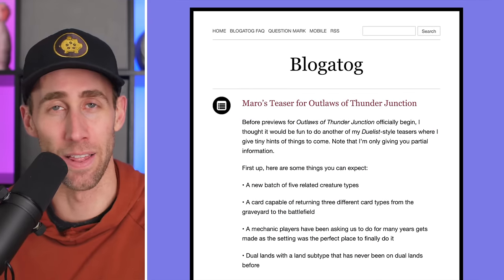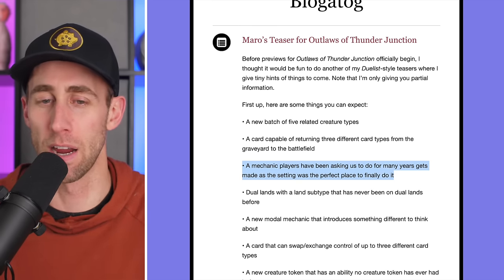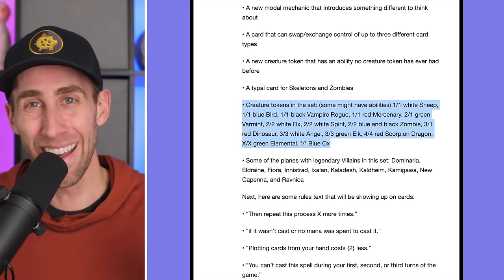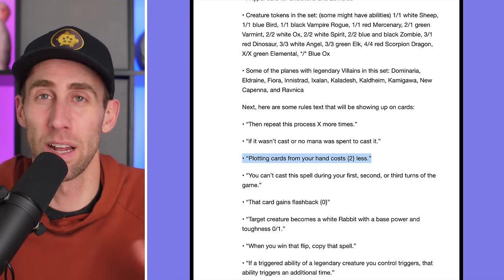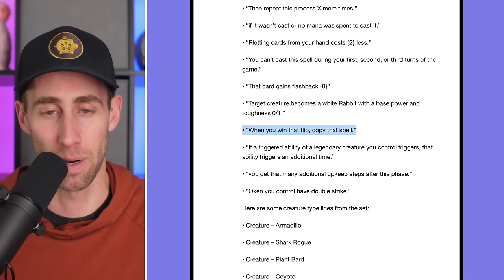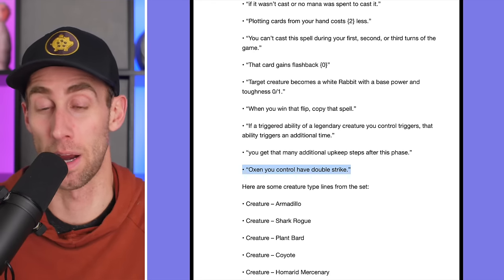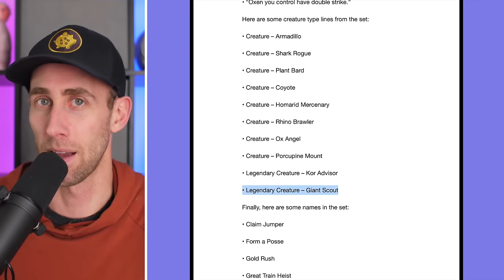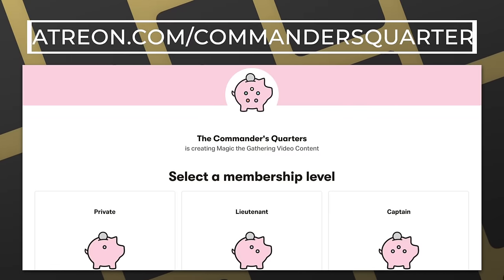Outlaws of Thunder Junction Teasers Revealed! | Magic: the Gathering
The Commander's Quarters is your Magic the Gathering source that helps you Command Your Budget! Outlaws of Thunder Junction Teasers Revealed!